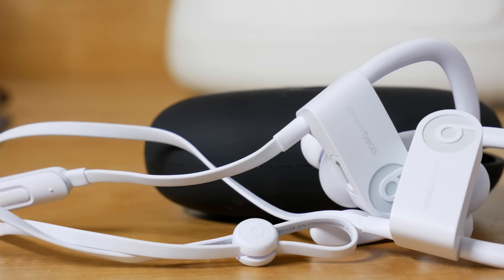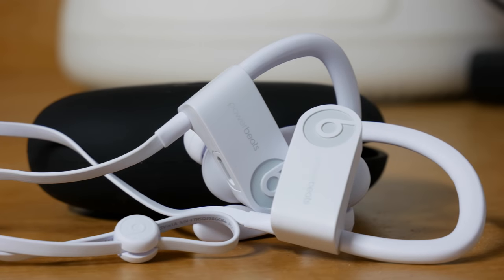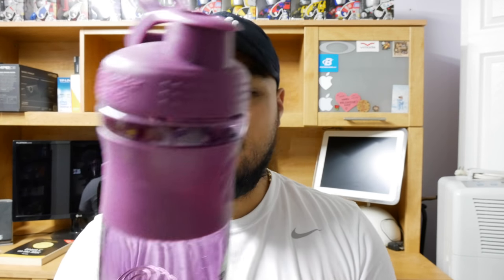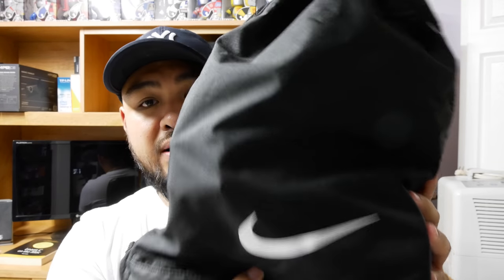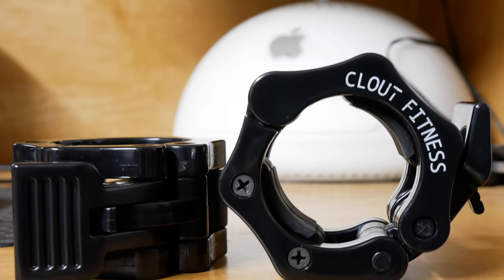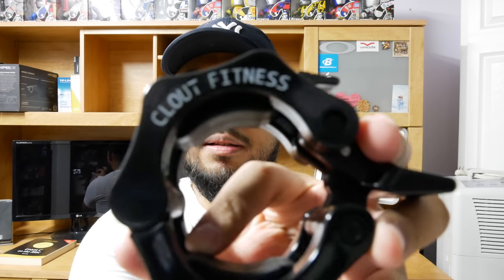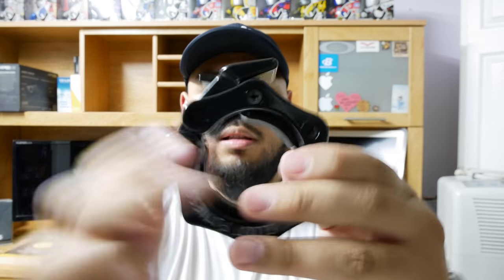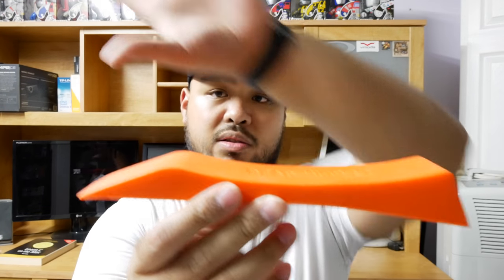Gym Essentials! | What's in my Gym Bag?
Yo fam! Just sharing what I use daily at the gym. What cool stuff do you guys use?

Twelve South Action Sleeve
Wahoo TICKR X Heart Rate Monitor
HydroFlash Wide Mouth with Straw Lid
Blender Bottle
Nike Draw String bag
Clout Fitness Quick Release Barbell Clamp
Dead Wedge
Gangsta Wraps by SlingShot
Versa Gripps
Rehband Knee Sleeves
Steel Sweat Weightlifting Belt

— Vlogging Gear:
Panasonic Lumix G85
Panasonic Lumix LX10
Joby Gorillapod for DSLRs
Manfrotto PIXI Mini Tripod
Rode Video Mic Pro
Rode Video Micro
Sandisk Extreme Pro 64GB SD card
Sandisk Extreme Pro 128GB SD card
PowerExtra 2 Pack Battery for G85
DJI Mavic Pro

— Photography Gear:
Canon 5D Mark III (Body Only)
Canon 16-35mm f/4L IS USM Lens
Canon 24-70mm f/4L IS USM Lens
Canon 70-200mm f/4L USM Lens
Sigma 35mm f/1.4 ART Lens (Canon Mount)
Sigma 50mm f/1.4 ART Lens (Canon Mount)
Canon Speedlite 600EX II-RT Flash

— Camera Bags/Accessories:
Incase DSLR Pro Pack Backpack
Incase Compression Case for DJI Mavic Pro
Incase Capture Sling Pack
BlackRapid Breathe Cross Shot Camera Strap
Think Tank Photo Red Whips

— Drone Gear:
DJI Mavic Pro
DJI Mavic Pro Intelligent Flight Battery
Polar Pro Cinema Series ND Filters for Mavic Pro - 6 Pack